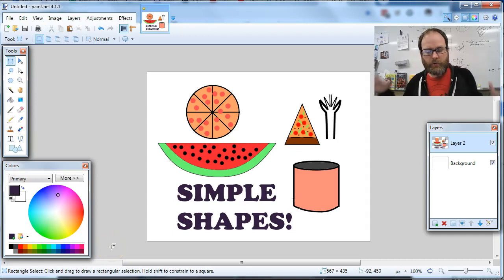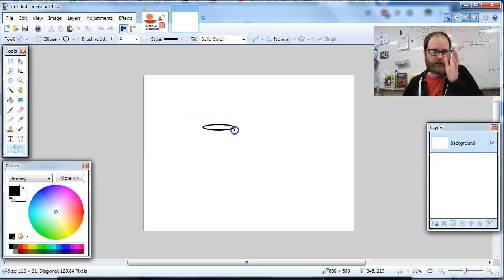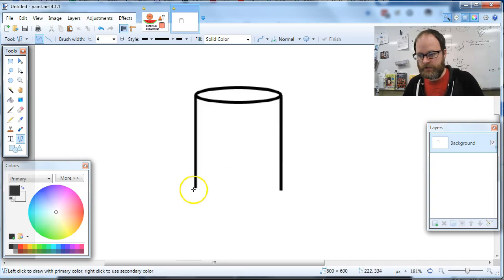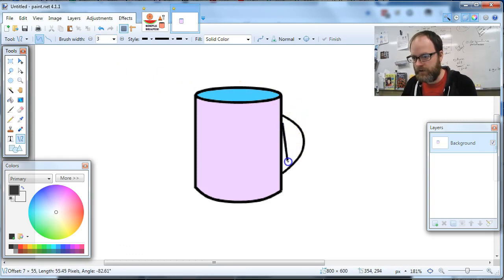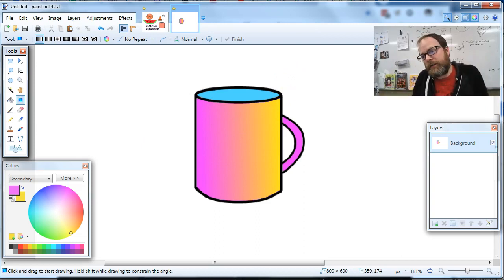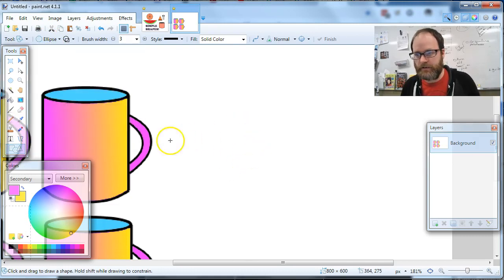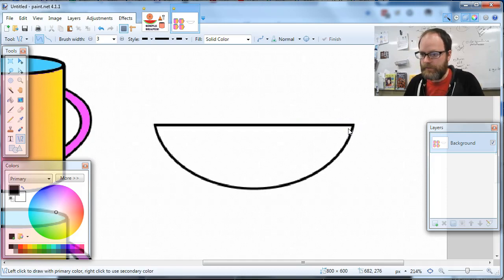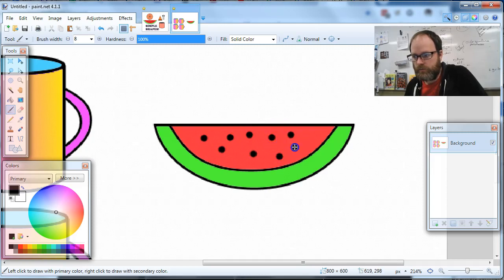Simple Drawing with Paint.net: Coffee Cup and Watermelon